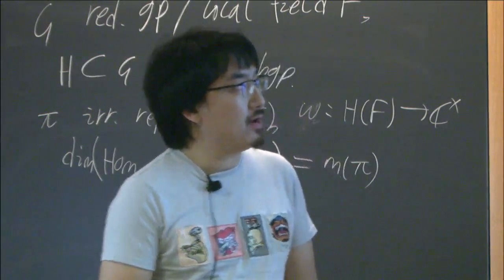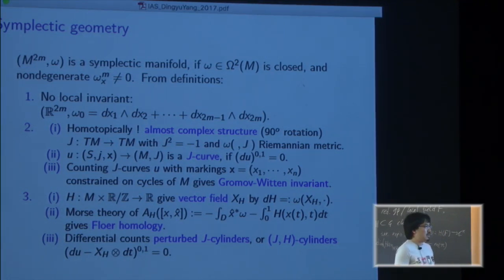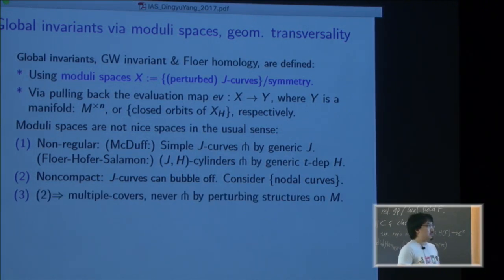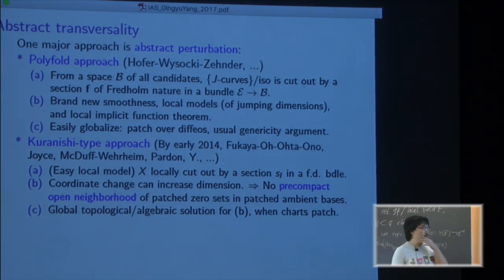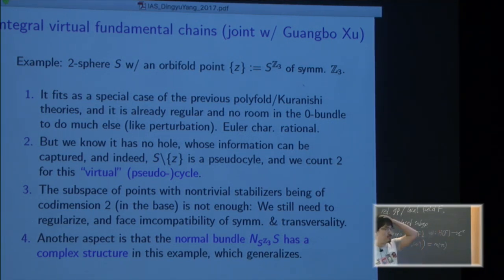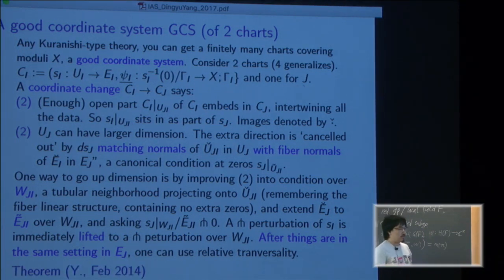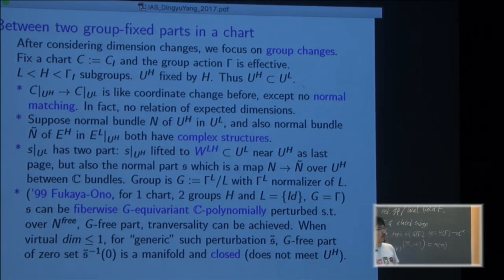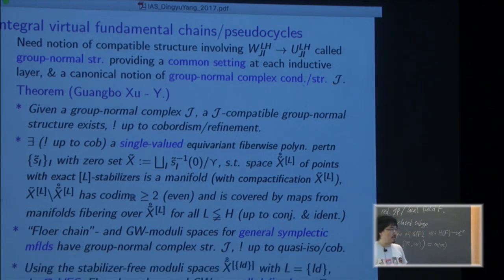Integral virtual fundamental chains via finer virtual structures on moduli spaces - Dingyu Yang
Topic: Integral virtual fundamental chains
via finer virtual structures on moduli spaces
Speaker: Dingyu Yang
Date: October 6, 2017